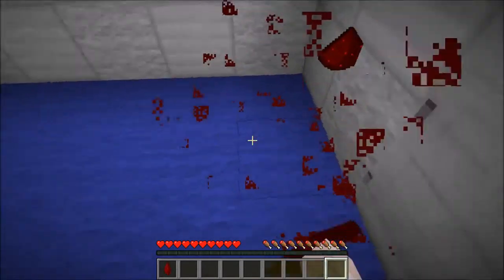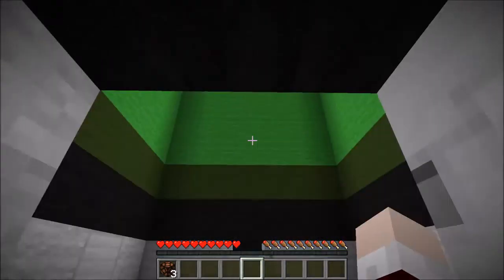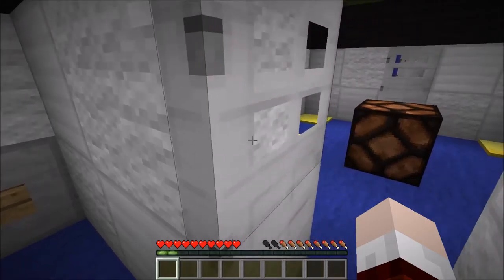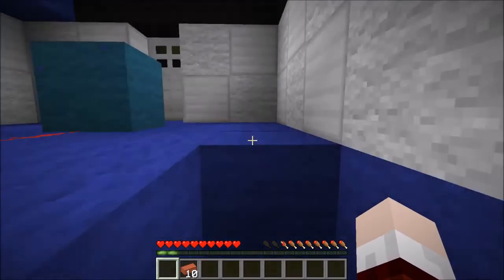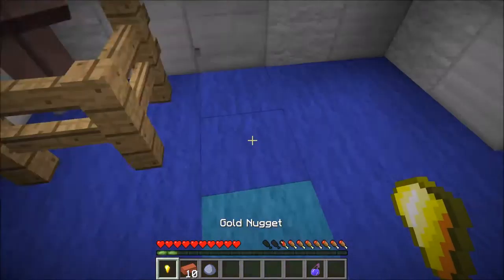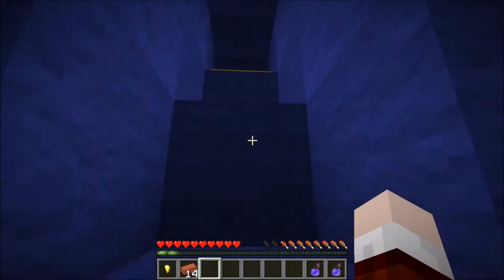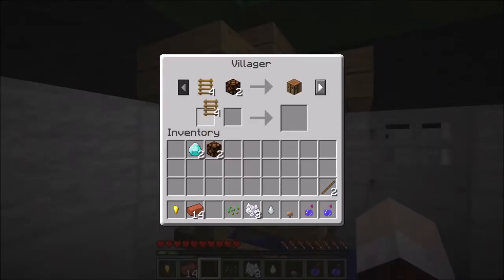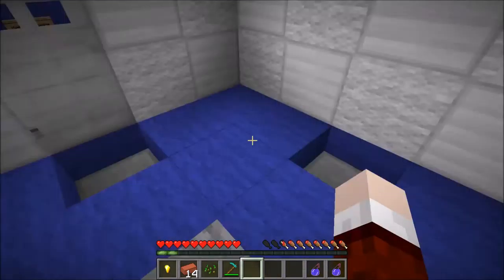ROOMSCAPE! | Minecraft Puzzle Map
Today, I play an extremely confusing puzzle map!